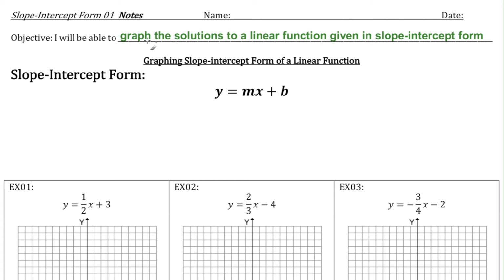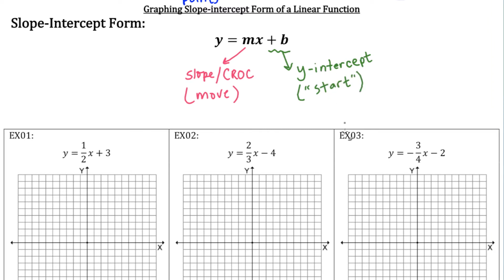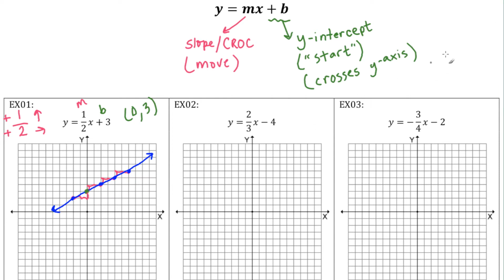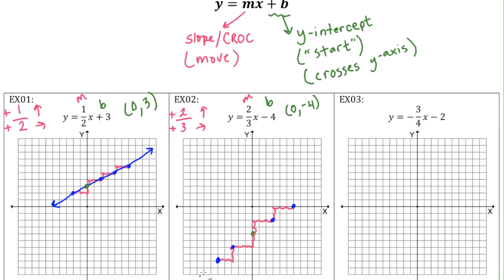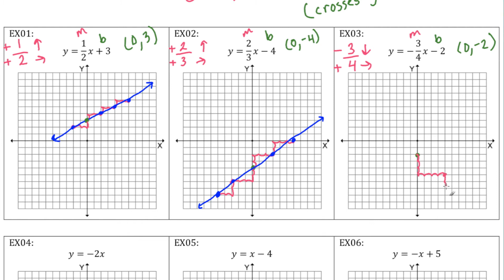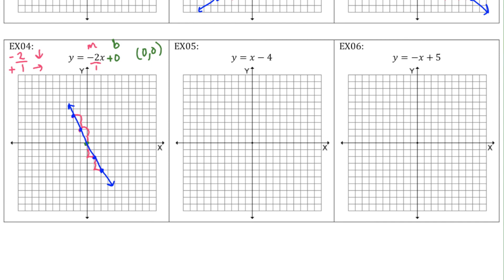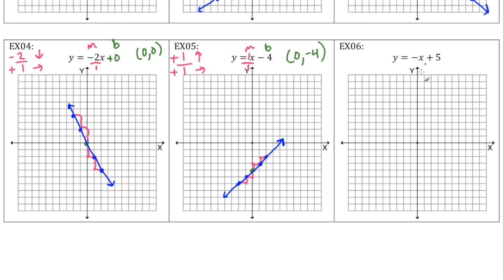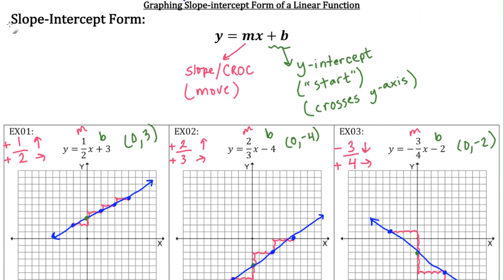78 Slope Intercept Form 01